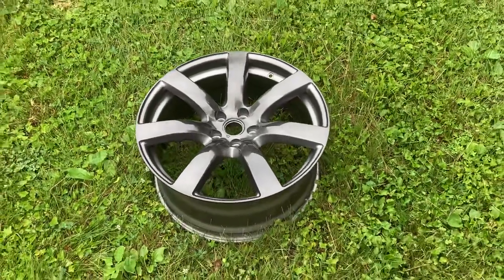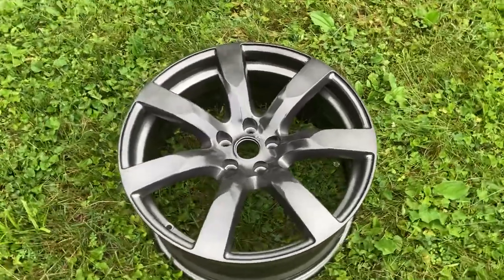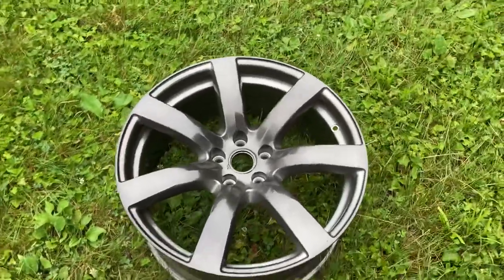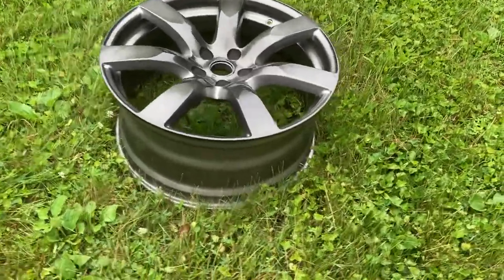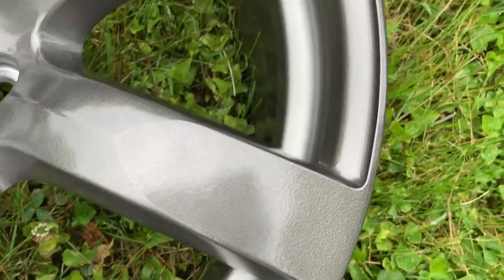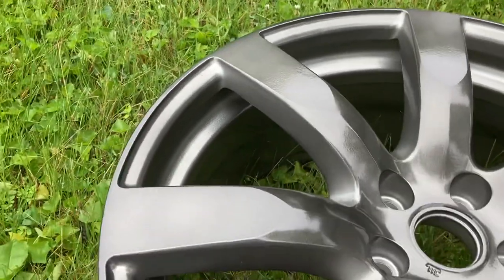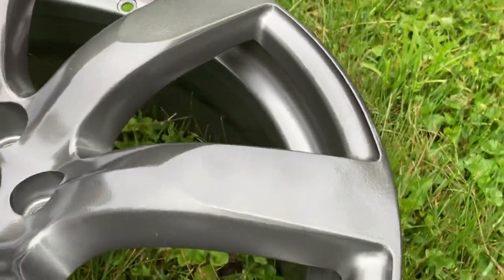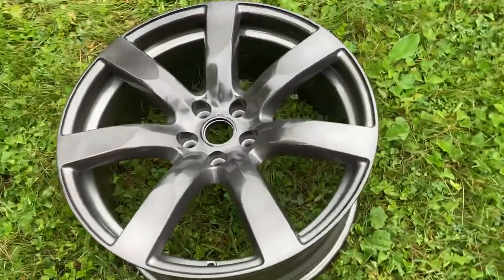Wheels refinished in Lighter Smoke powdercoat from Prismatic Powders. PPB-6539